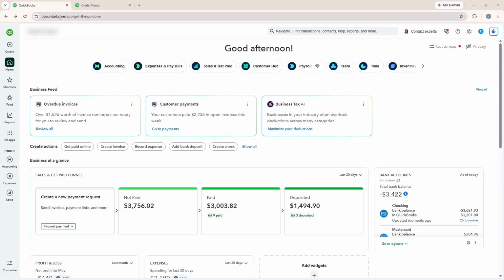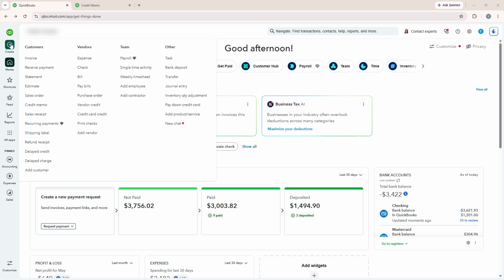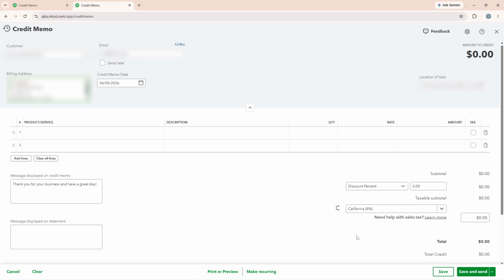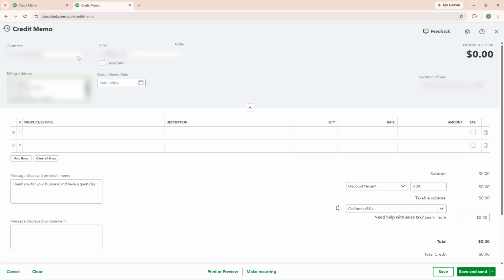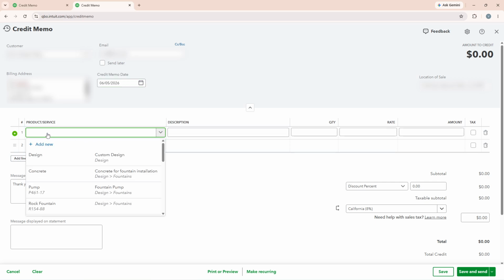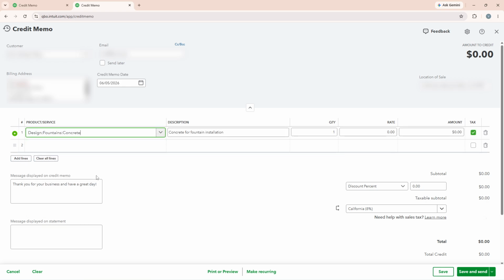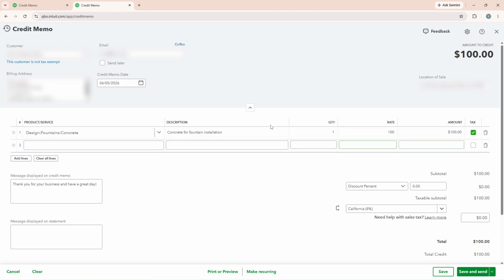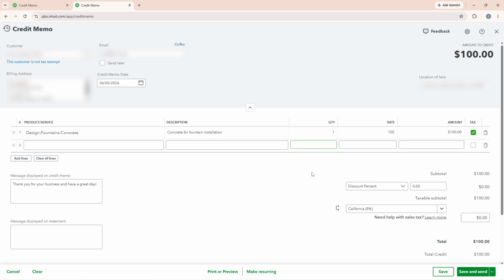How to Create a Credit Memo in QuickBooks Online [2026 Full Tutorial]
In today’s video, I’ll show you how to create a credit memo in QuickBooks Online step by step. Whether you're issuing customer credits, processing returns, or correcting invoices, this guide will help you create credit memos accurately.

You'll learn how to create a credit memo, select customers, enter products and services, apply credits, and manage customer balances in QuickBooks Online.